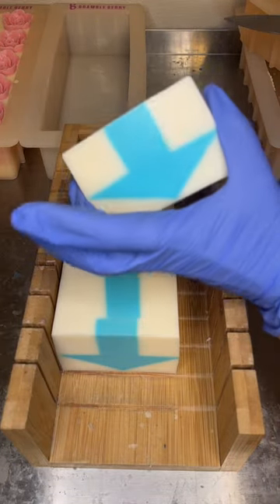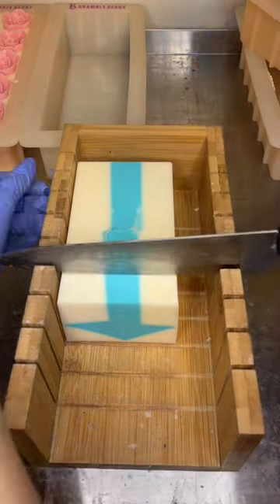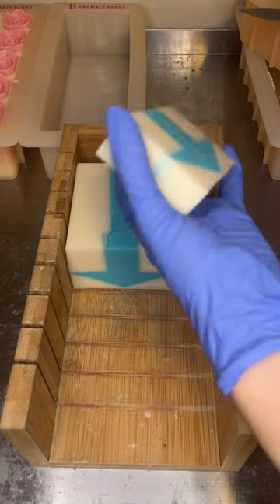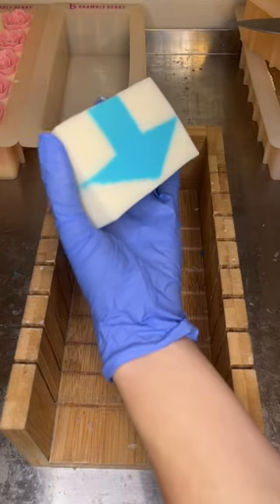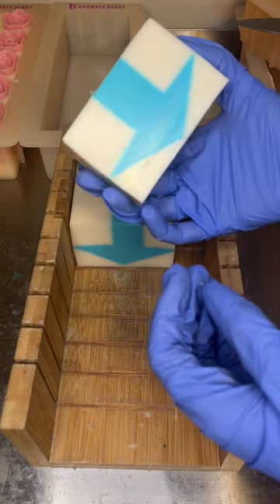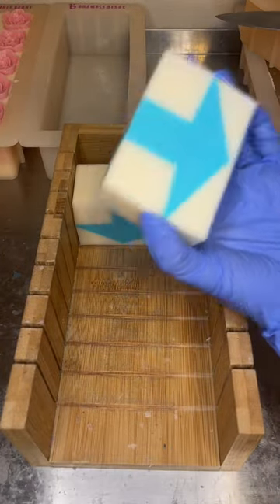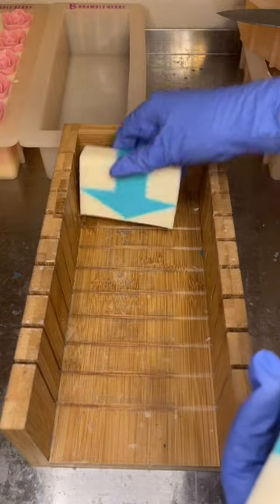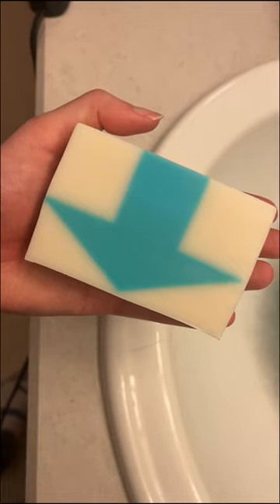I am in LOVE with my new and improved air nation soap!